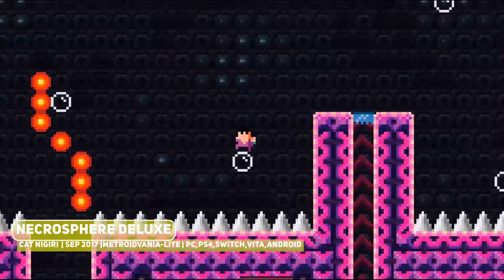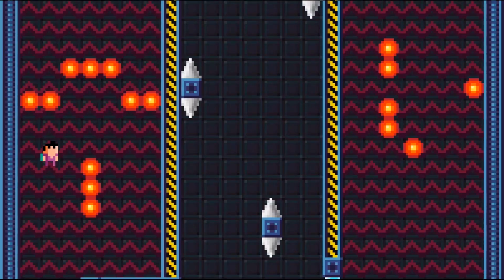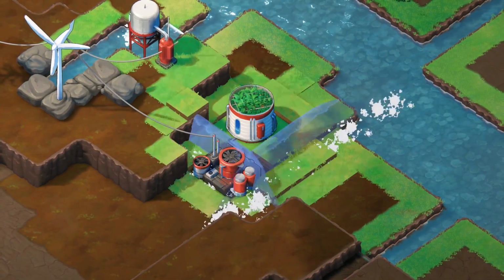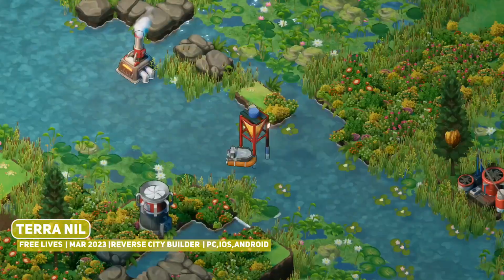BEST Indie games that played the Uno Reverse Card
REVERSE

00:00 ► Reverse Bullet Hell
00:29 ► Reverse Reverse Bullet Hell
00:56 ► Platformers where you cannot jump
02:24 ► Play as the bad guy
03:04 ► Build then destroy
03:50 ► You Can’t See Me
04:28 ► Reverse Dark Souls
05:28 ► Just a Peek
06:06 ► Anti-RPG
08:00 ► Reverse Metroidvania

🕹️Nexus.gg Game Store or CODE: bestindiegames